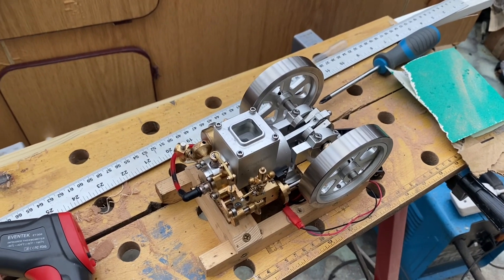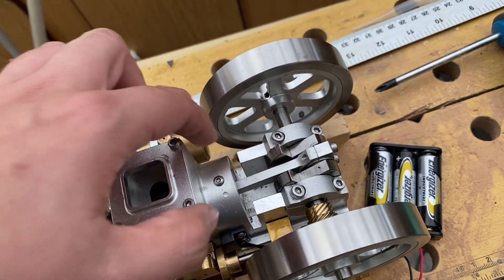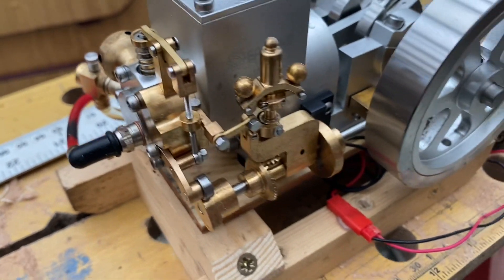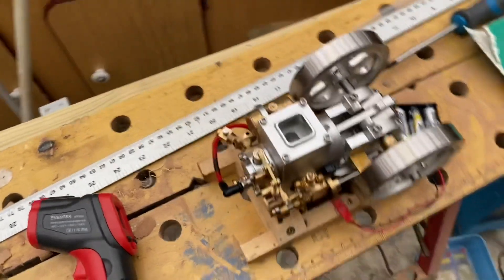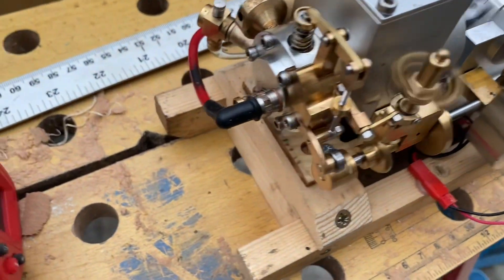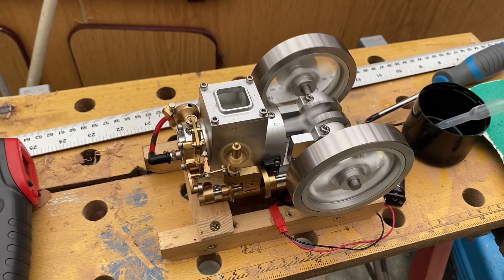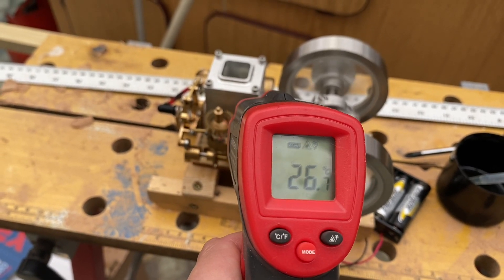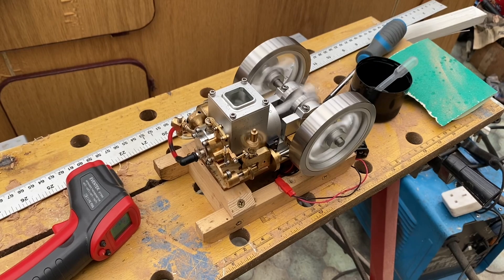Eachine ET6 - Running improvements - New base - Water leaked fixed!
We’ve had the ET6 apart this week.. it’s beautifully machined!

The water leak was a simple O ring seal which we lubricated with silicone and reassembled.

During reassembly we noticed that one head bolt will pinch the rocker shaft for the exhaust valve preventing the latch out from engaging. Simply slacking off this bolt has really improved the running.